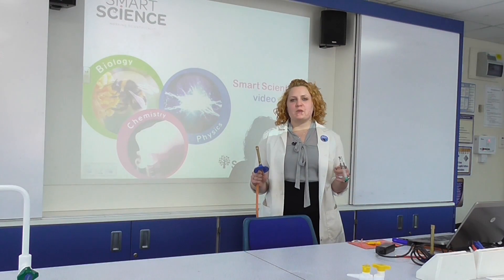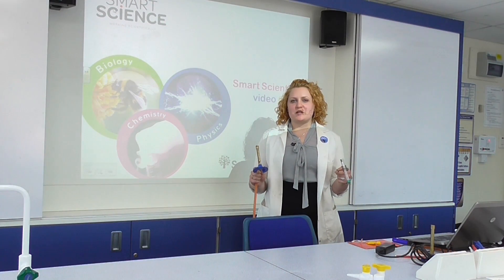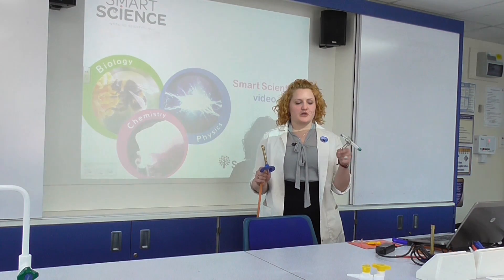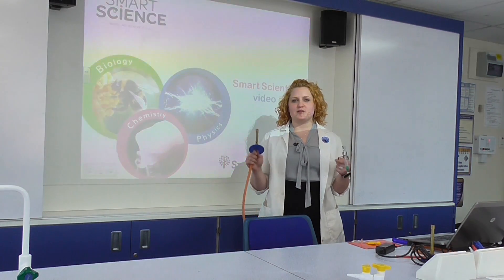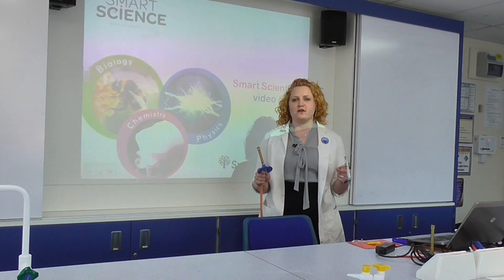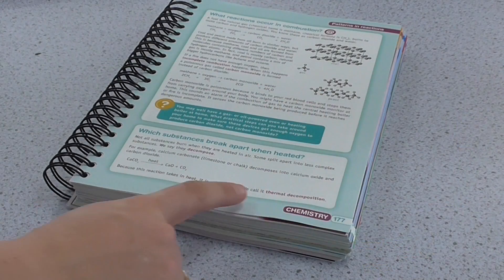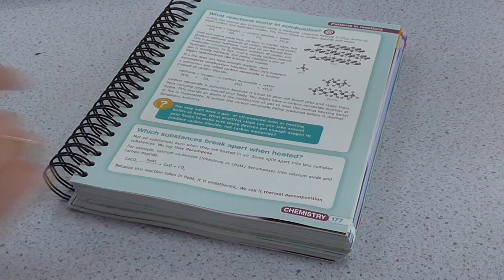Smart Science - Thermal decomposition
Copper carbonate to copper oxide. This links to Unit 10 Patterns in reactions in Smart Science.

For more smart approaches (and FREE lessons) for the NEW Key Stage 3 Programme of Study for science,